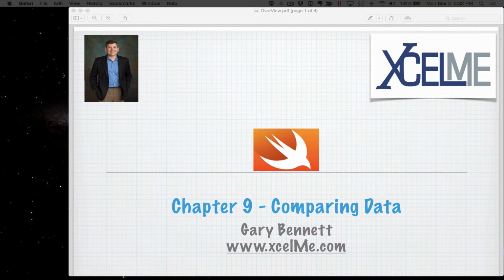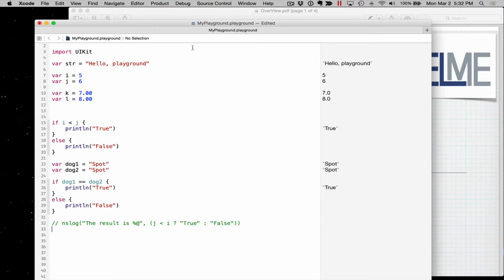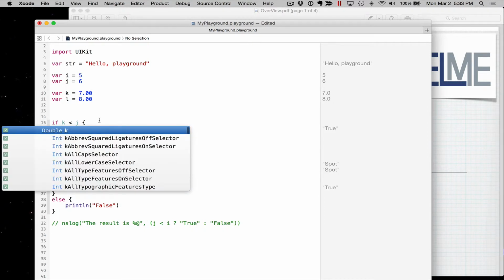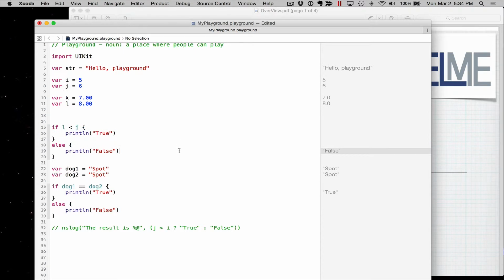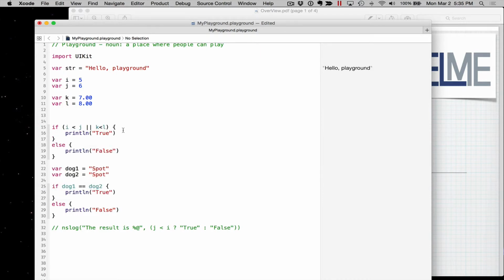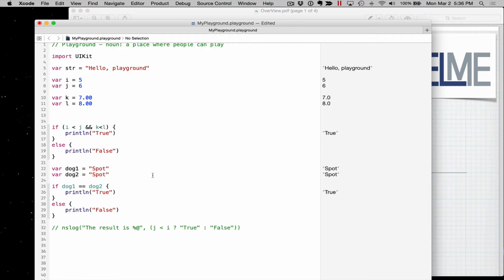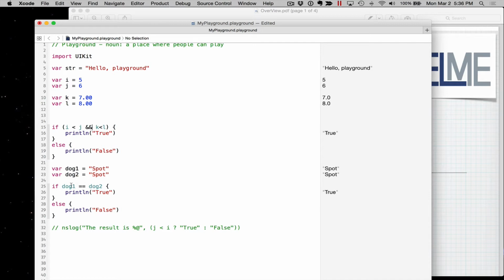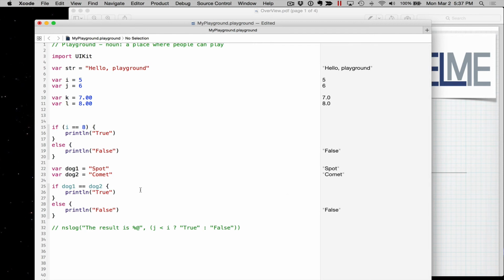Swift Tutorial - Comparing Data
Comparing data using Swift